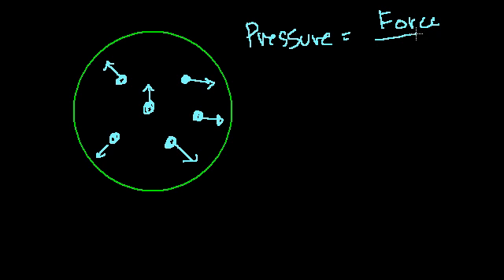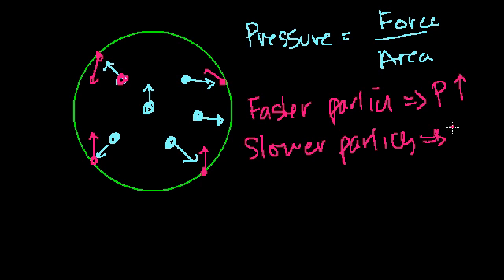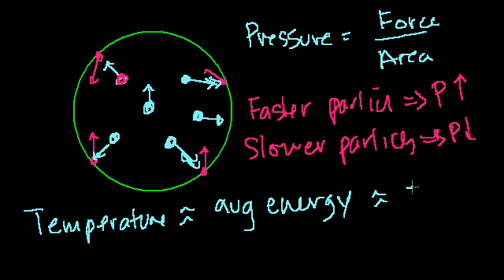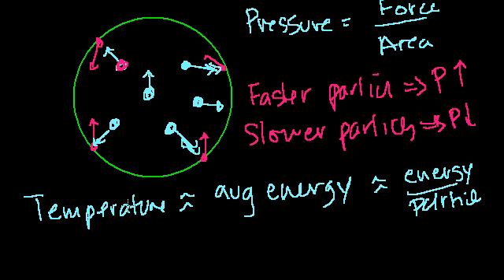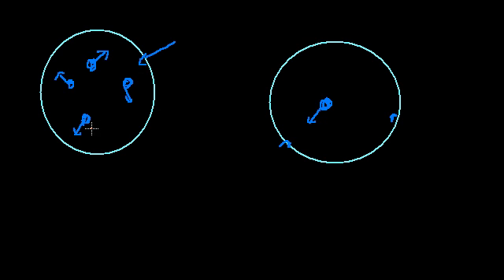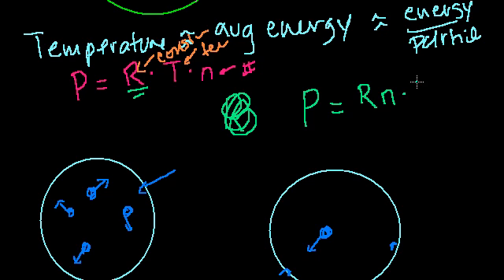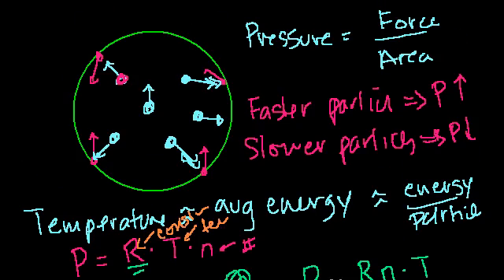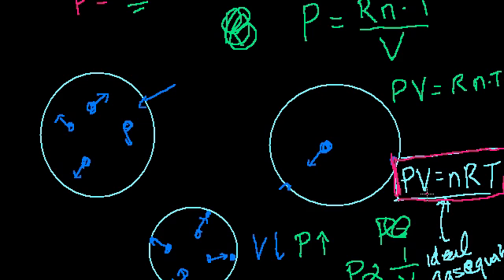Ideal gas equation: PV = nRT | Chemistry | Khan Academy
Intuition behind the ideal gas equation: PV=nRT. Created by Sal Khan.